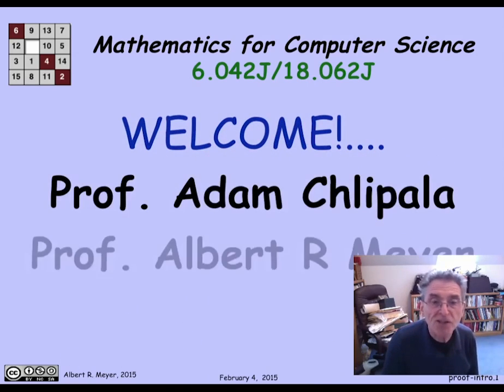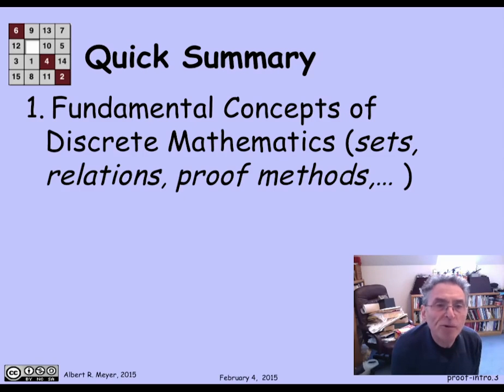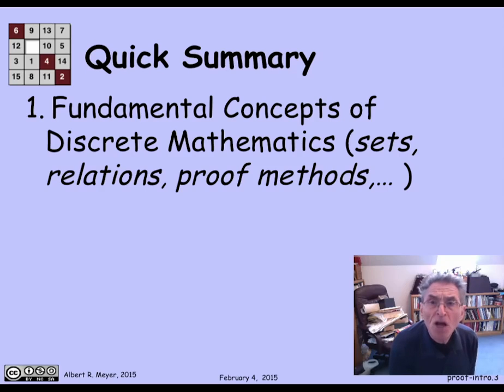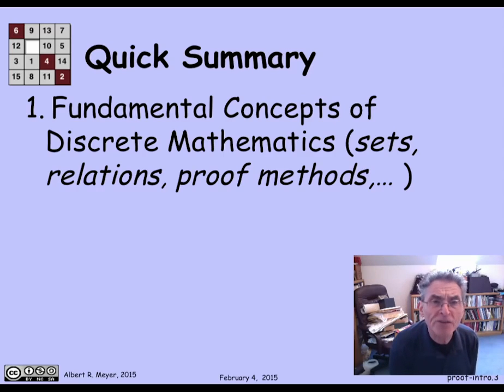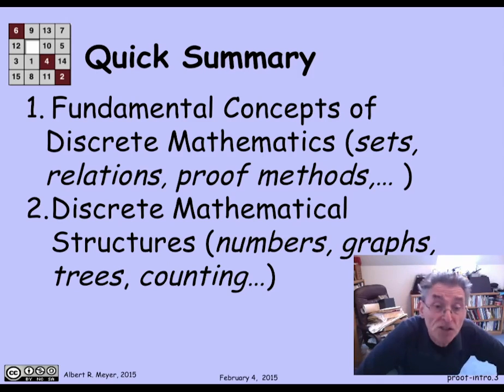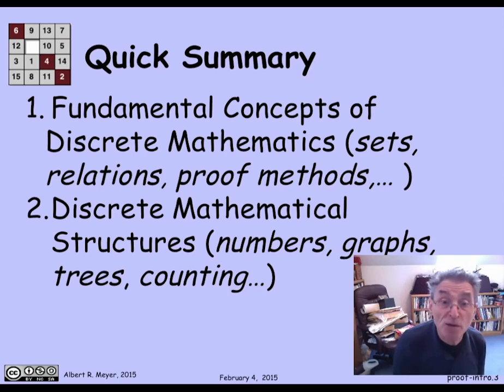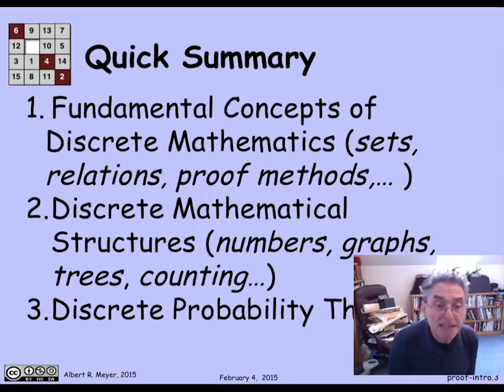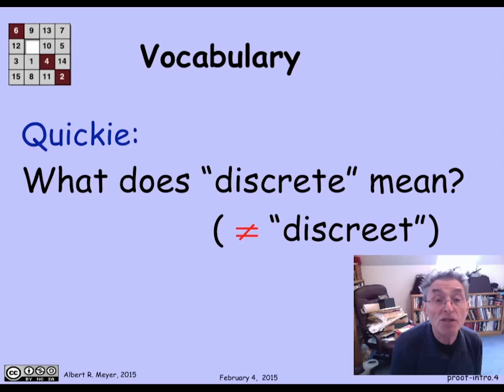1.1.1 Welcome to 6.042